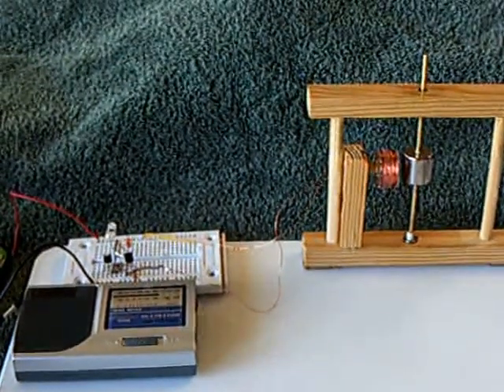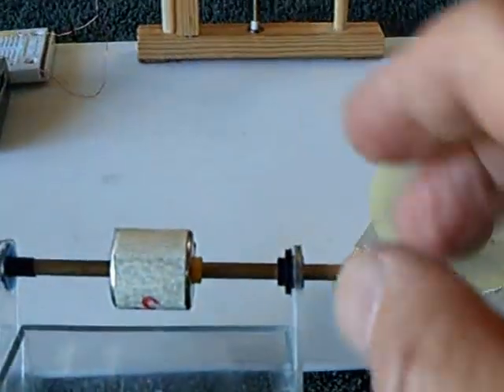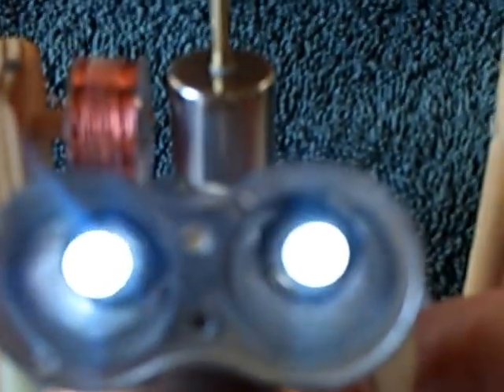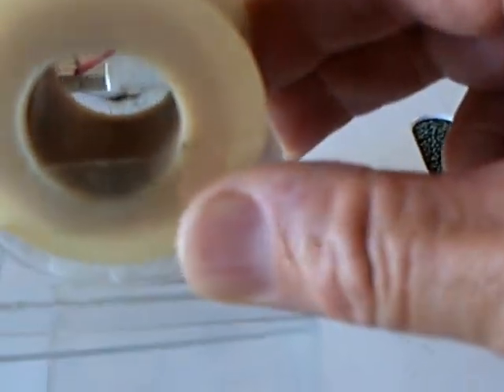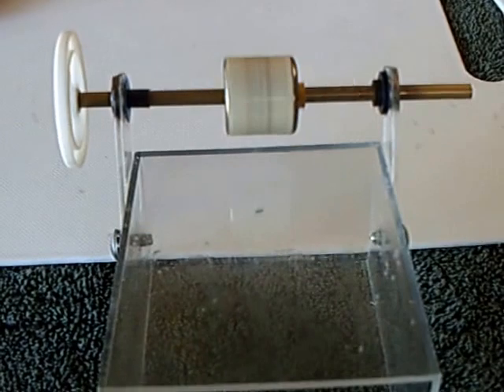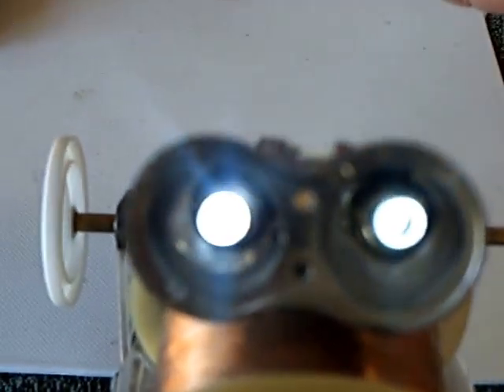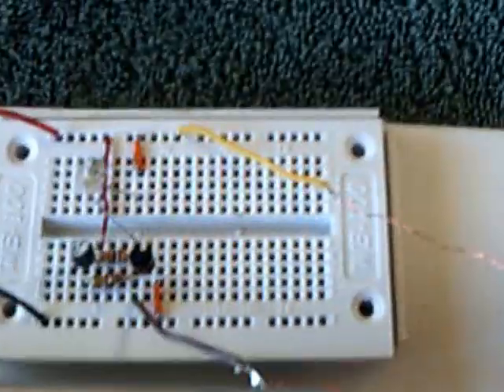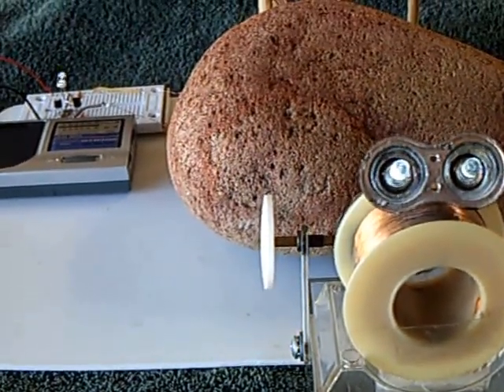Wireless Energy Transmission ---- Using rotating magnets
This shows how energy can be transmitted using rotating magnets.  I show how rotating magnetic flux lines can easily pass through a number of non metalic items such as a book, a house plant, and even a big rock.